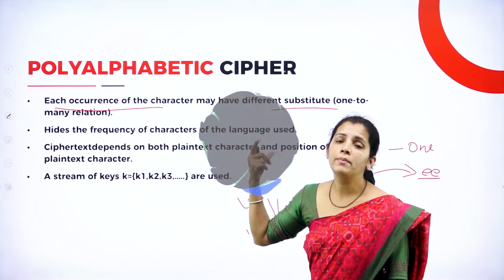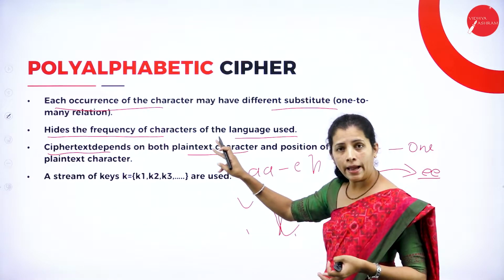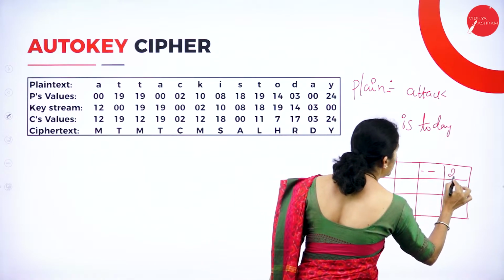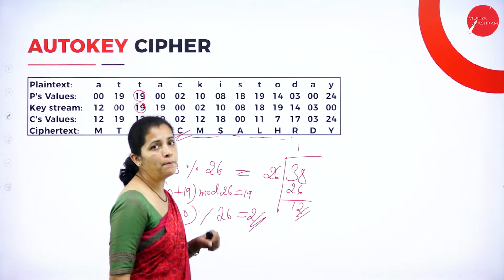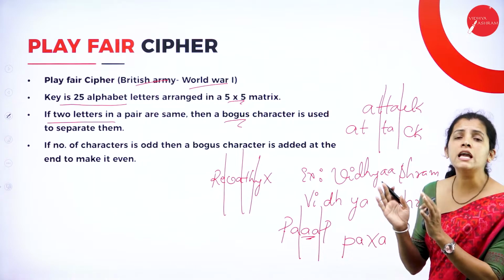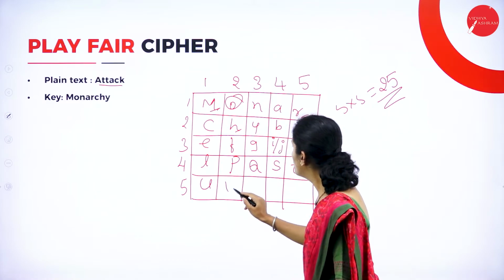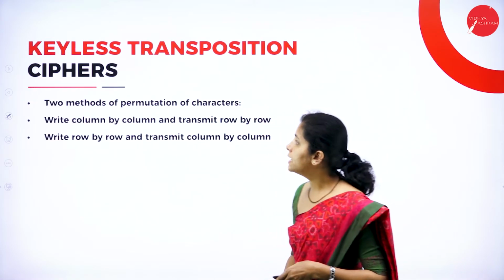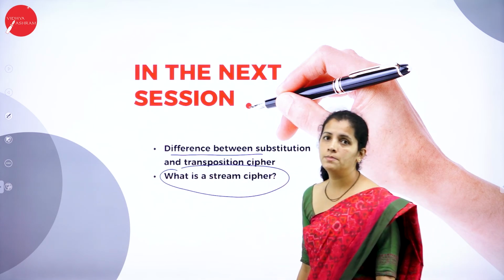DAY 11 | NETWORK SECURITY | V SEM | B.C.A | TRADITIONAL SYMMETRIC KEY CIPHERS | L5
Course : B.C.A
Semester : V SEM
Subject : NETWORK SECURITY
Chapter Name : TRADITIONAL SYMMETRIC KEY CIPHERS
Lecture : 5